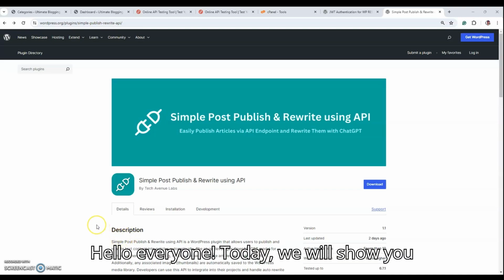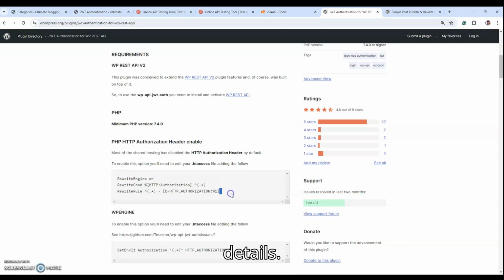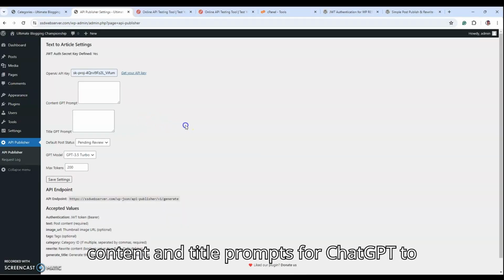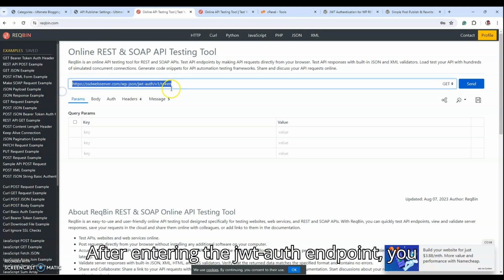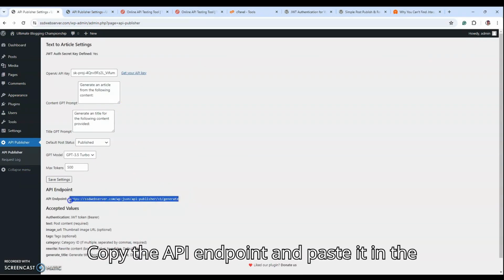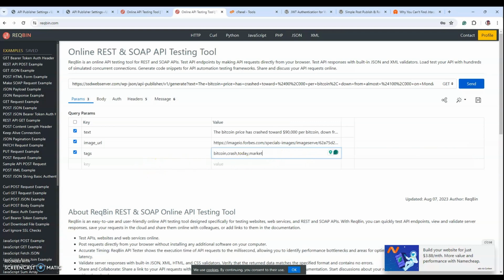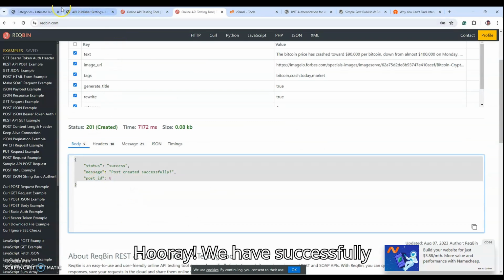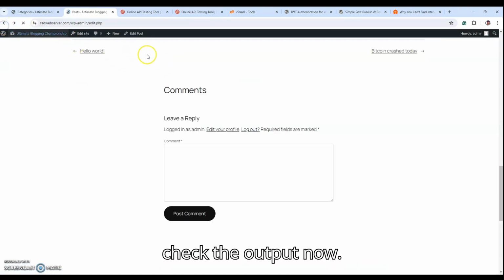Master WordPress Content Automation: Simple Post Publish & Rewrite using API Plugin Tutorial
Looking to streamline content creation and rewriting in WordPress? Discover the power of the Simple Post Publish & Rewrite using the API plugin! In this step-by-step tutorial, we’ll show you how to:

✅ Set up the plugin on your WordPress site.
✅ Configure API settings for effortless publishing and rewriting.
✅ Use advanced features like custom prompts, rewrite modes, and seamless integration with AI tools.

Perfect for bloggers, marketers, and developers aiming to automate their workflow. Watch now and take your WordPress site to the next level!

📘 Documentation: Learn how to configure and use the plugin like a pro.